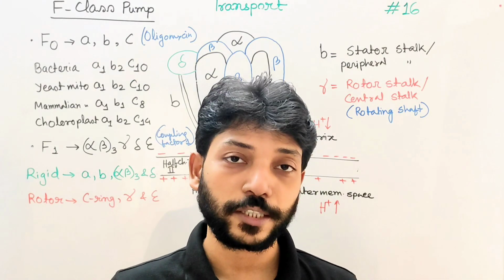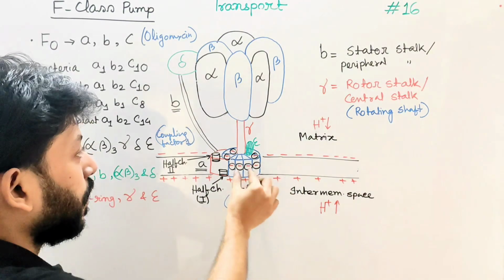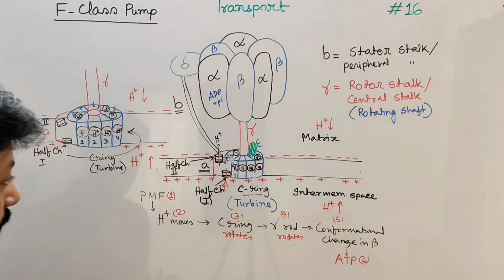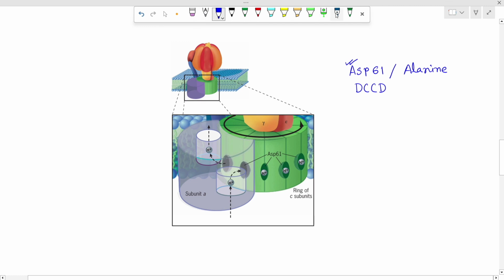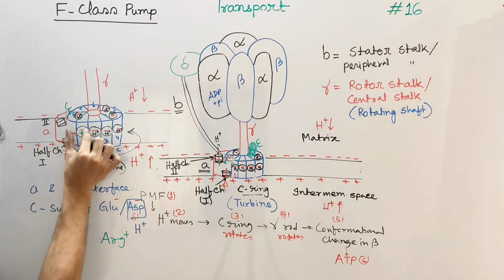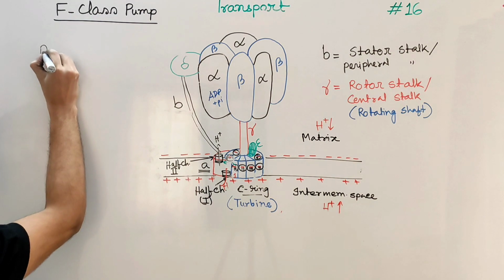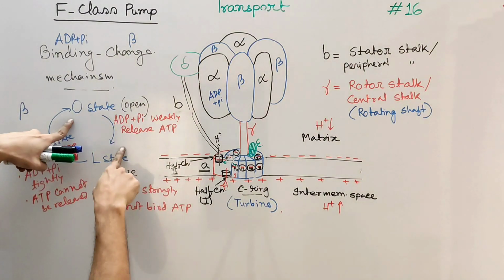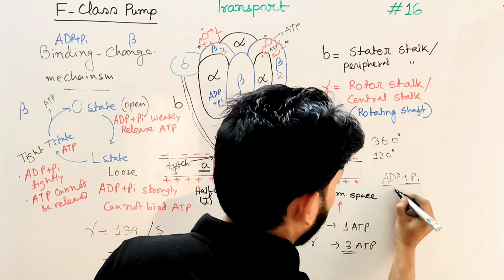F-class ATP driven Pump:(Part 2) Structure and Mechanism of Action of ATP synthase in Mitochondria